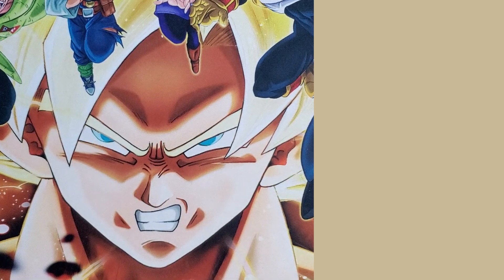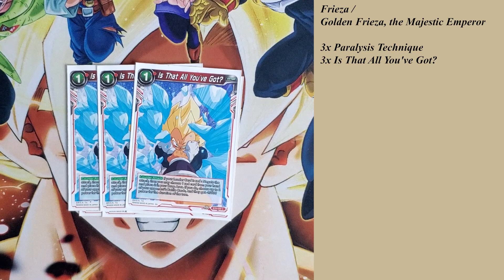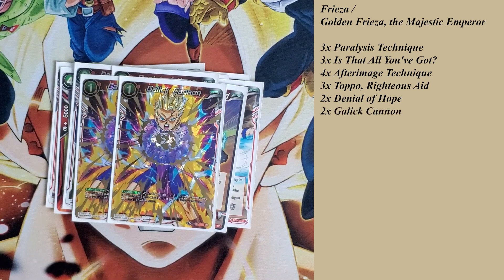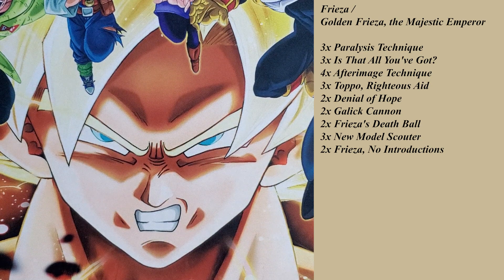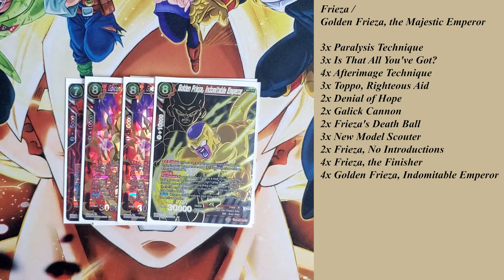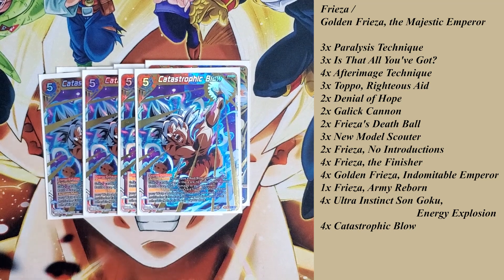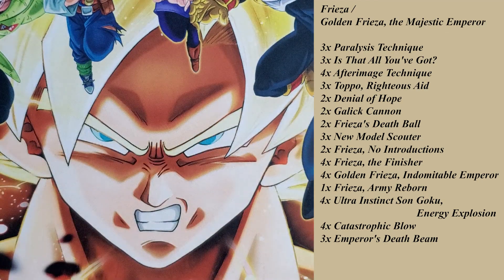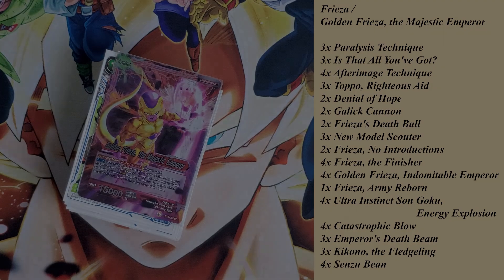Frieza Prison (R/U) | DBS Deck Profile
We got our take on a new Frieza Prison Deck Profile